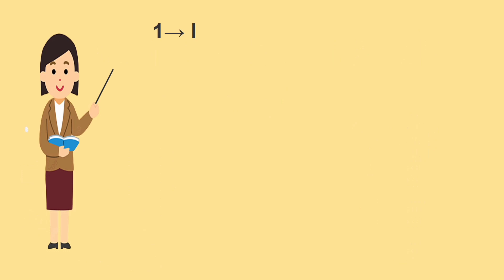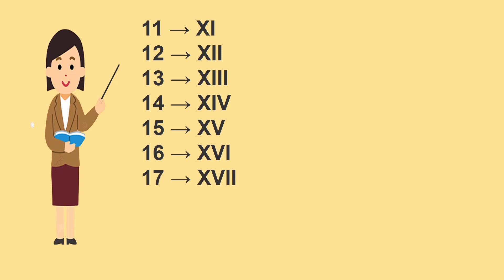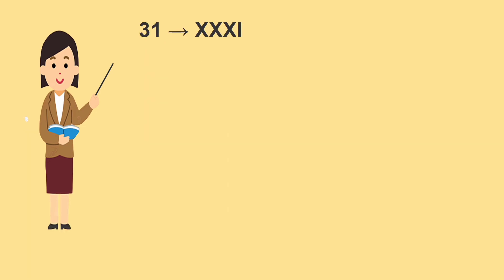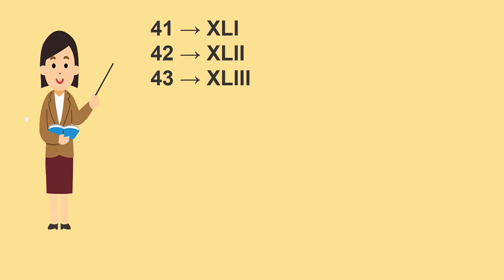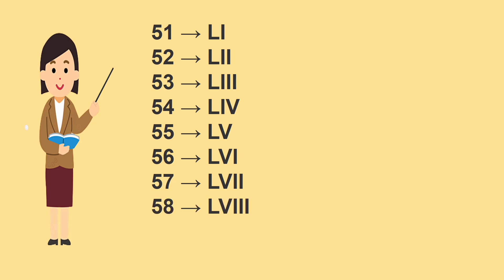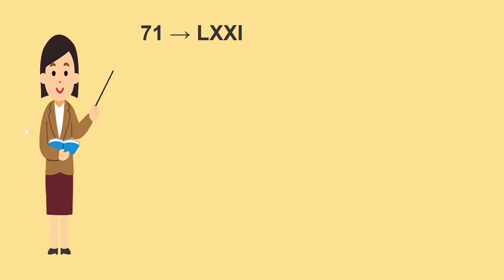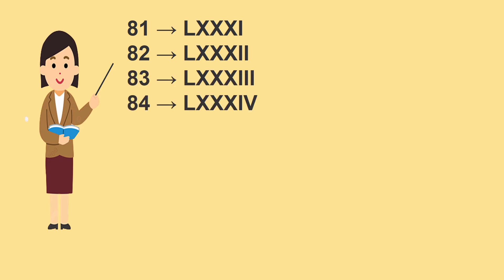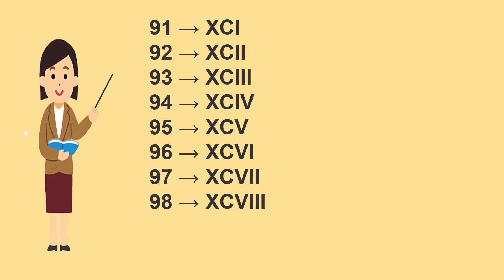Roman numerals from 1 to 100 | Roman numbers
Roman numerals,  Roman numerals 1 to 100, Roman numbers,  Roman numbers 1 to 100,, roman numbers 1 se 100 tak, roman numbers 50 tak